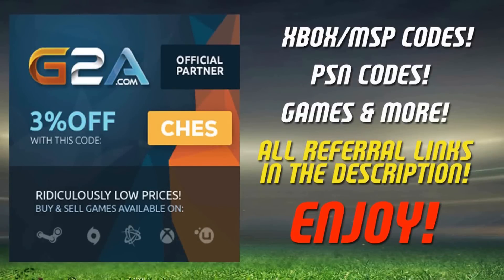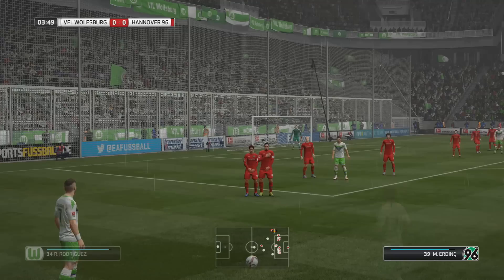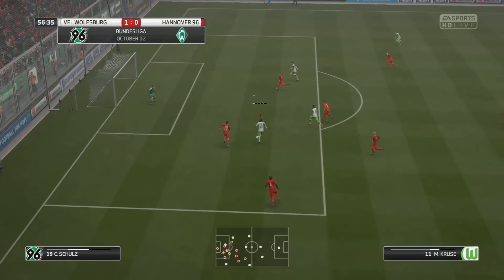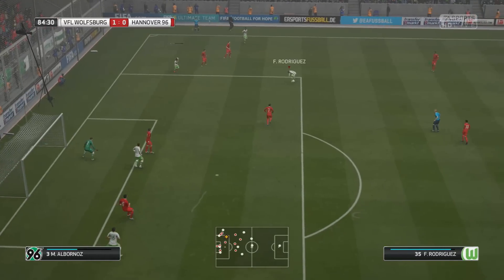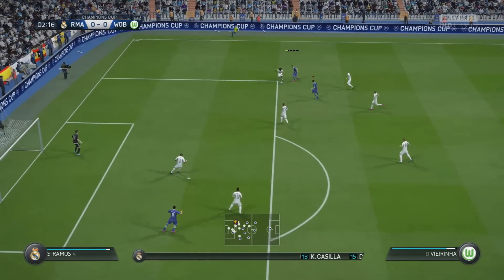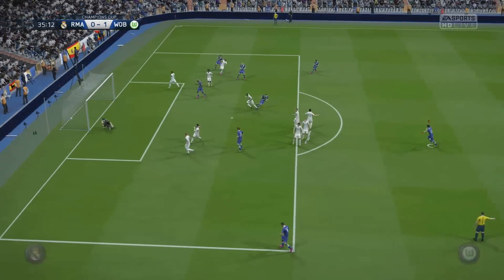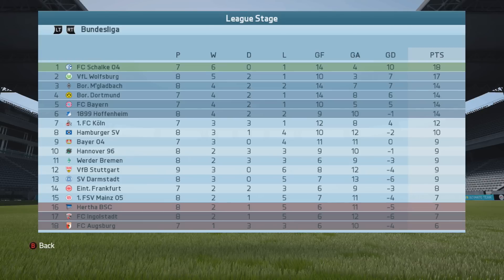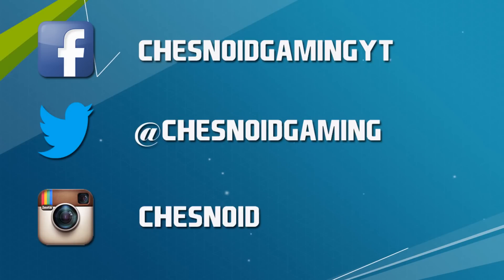FIFA 16 | Wolfsburg Career Mode Ep8 - TAKING A STEP UP?!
I got my PC from the guys at PC Specialist it's a beauty ^_^

I also stream EVERY DAY over on Twitch at 8:45pm GMT, you can find the link above =)